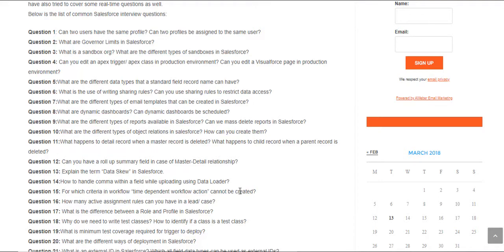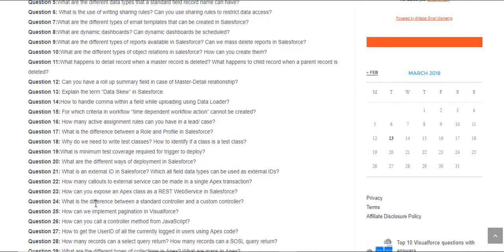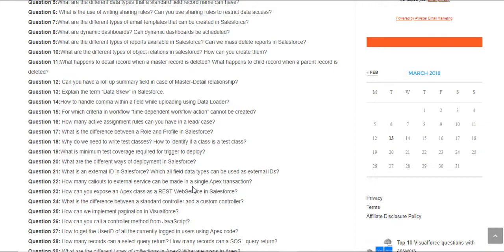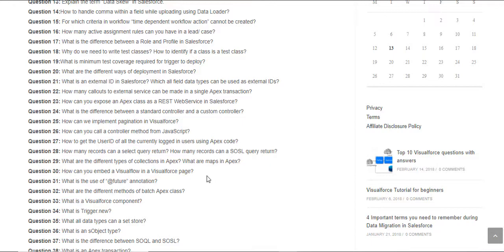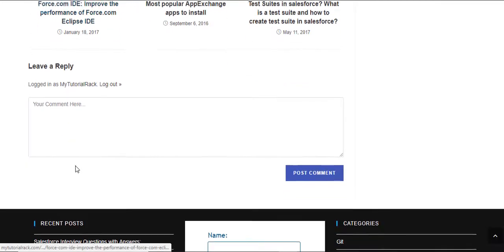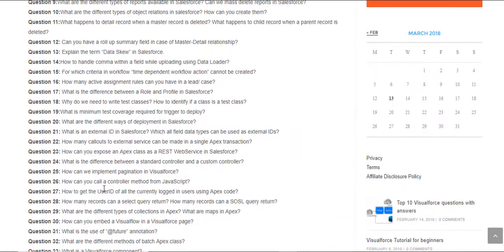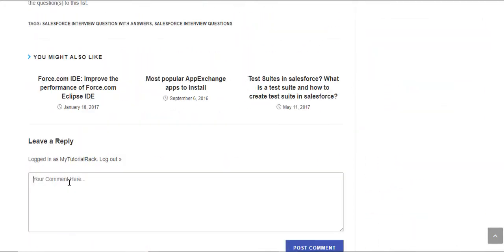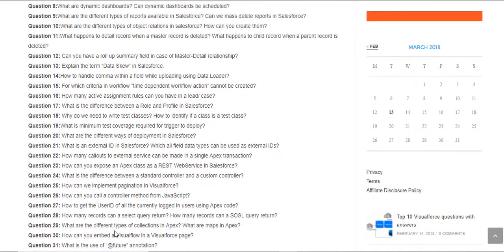Salesforce Interview Questions